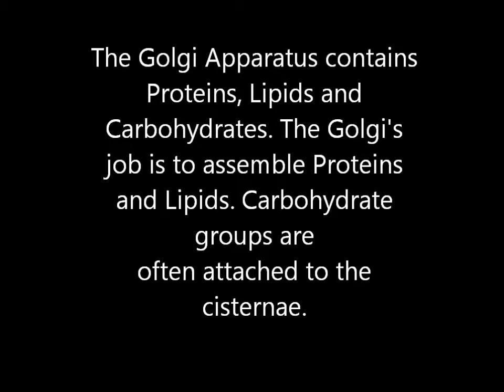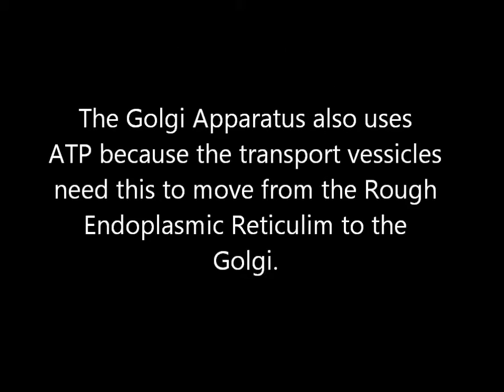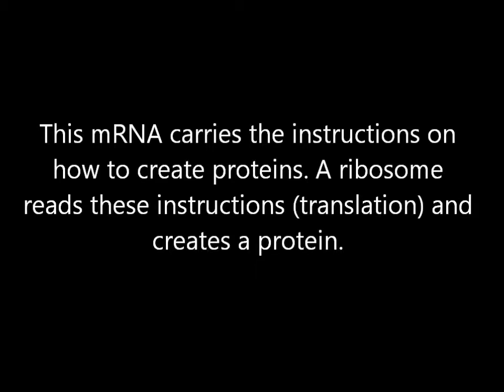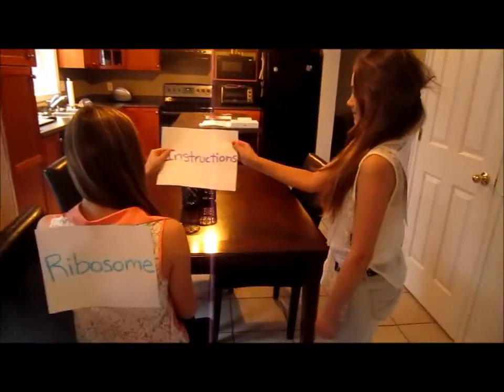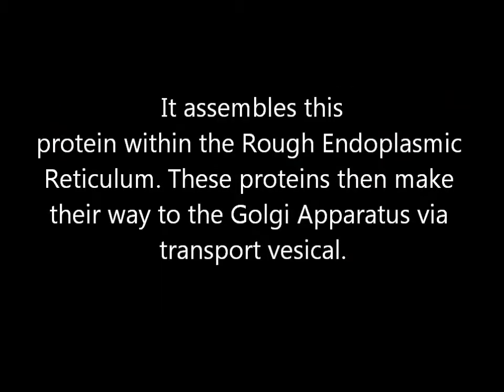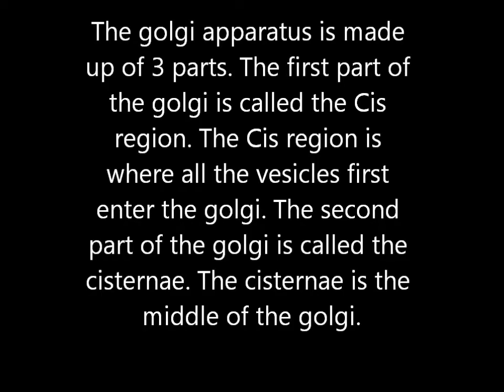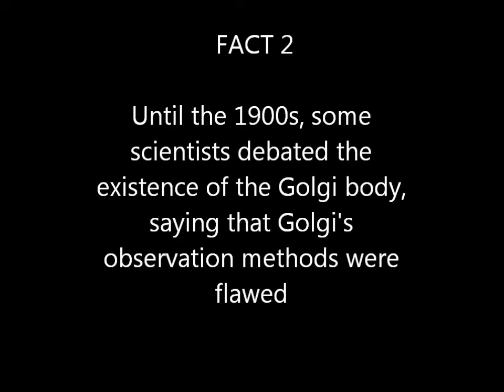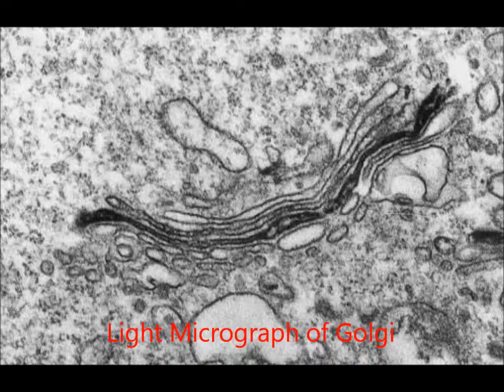Biology11 Organelle Movie Project 2013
Golgi Apparatus movie